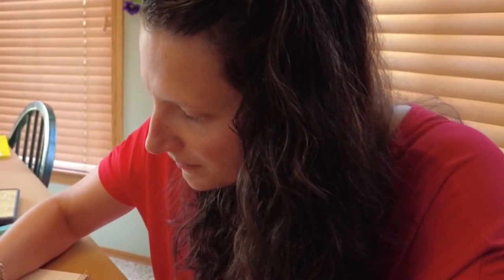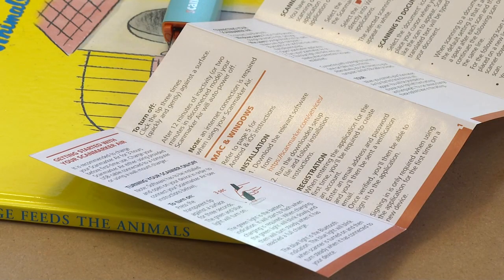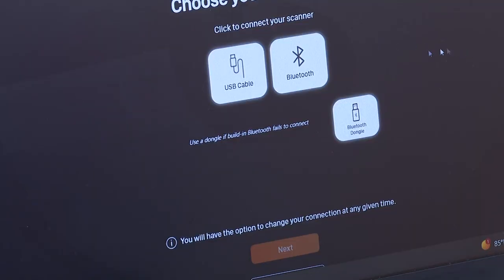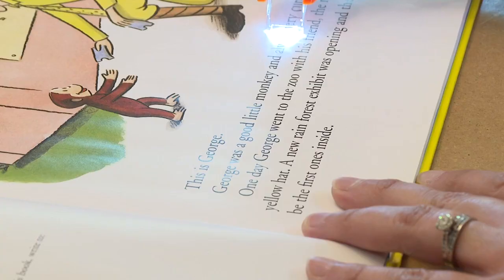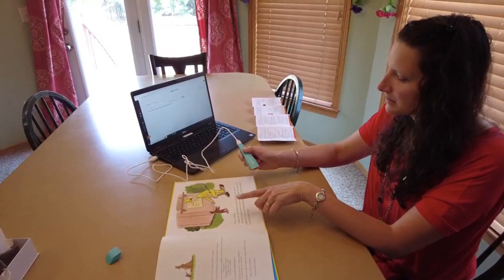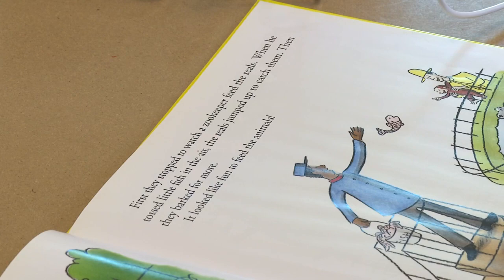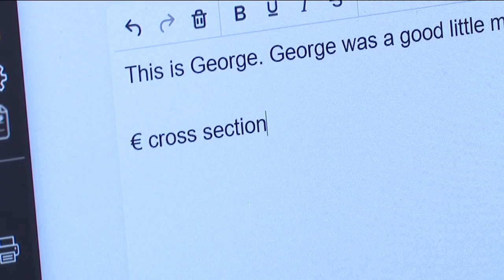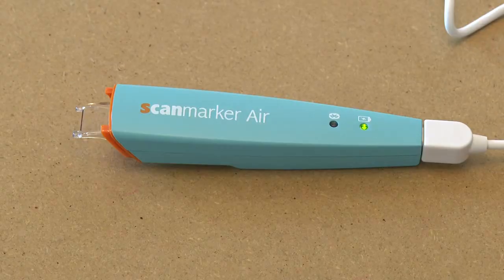Focus on 5: Scanmarker Air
Learn more about the wireless, digital highlighting pen.